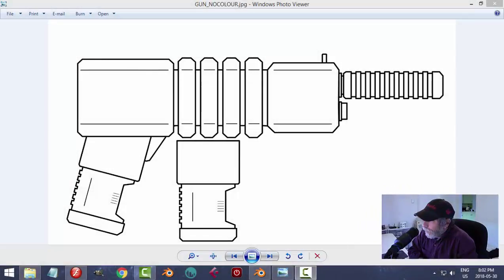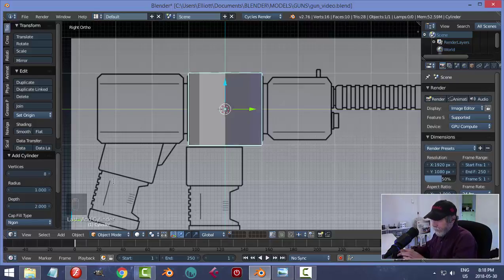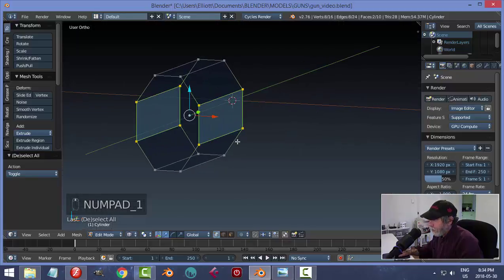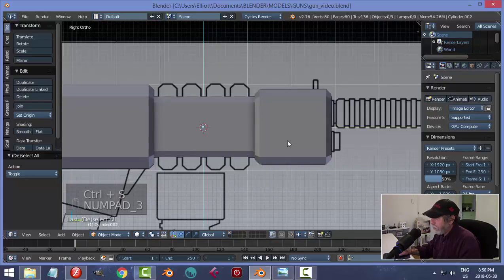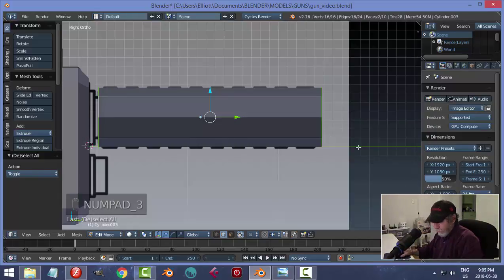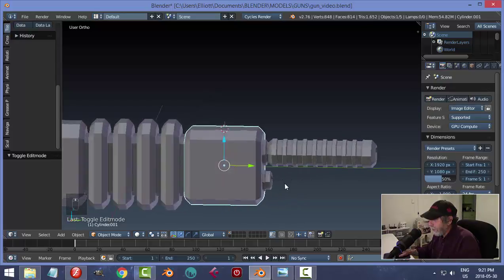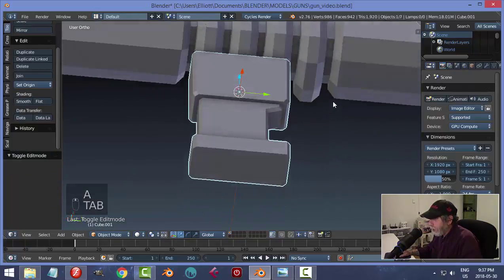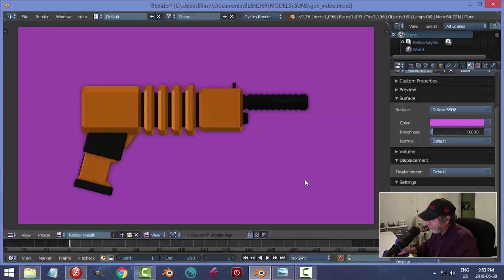Blender: Modeling a Simple Gun (For Beginners)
This video is intended for relative beginners.  The modeling is low poly (pretty much) and rather straightforward so it's not a bad place to start if you are just getting used to Blender but have a bit of experience.

I am providing the reference diagram so you can follow along on every step of the way.  In the end, you will have a low poly model of a gun.  It's not a flashy, curvy model but it's a decent place to start and from there you can get into harder modeling.